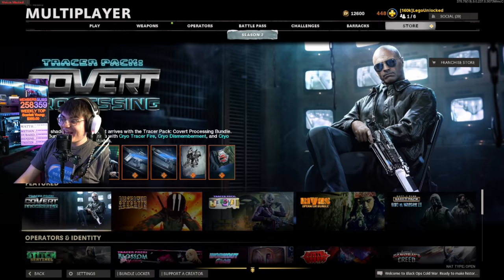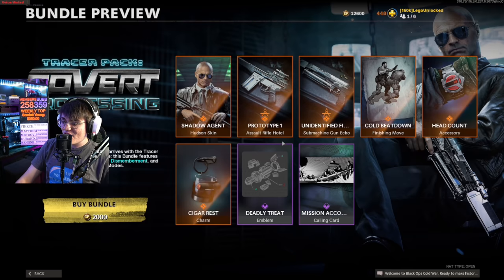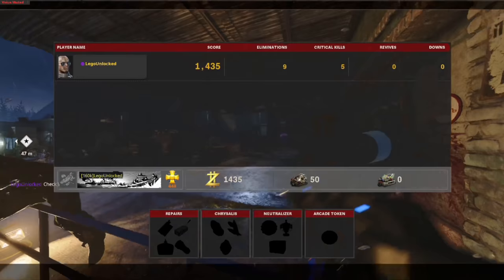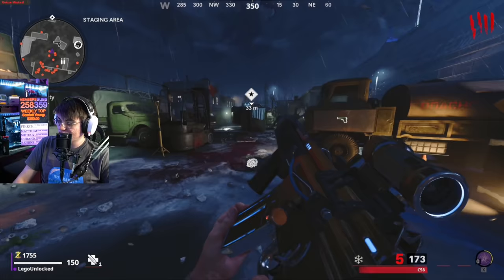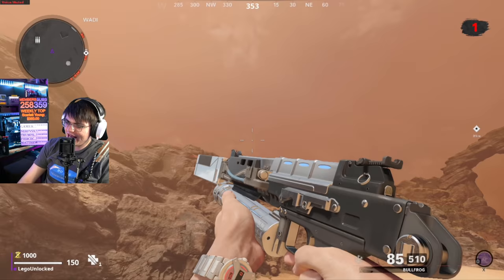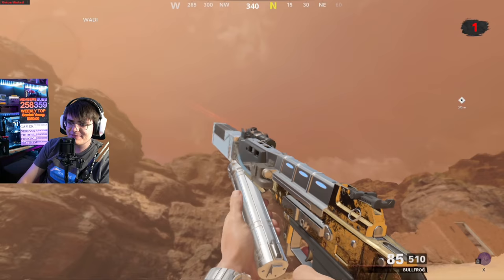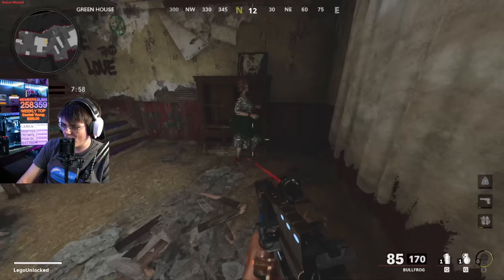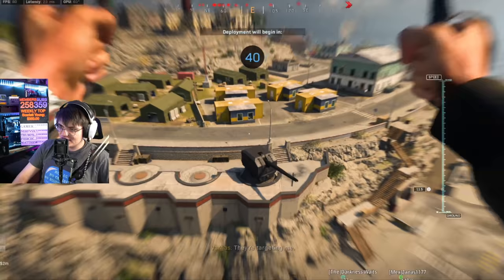IT'S LIVE! Covert Processing Tracer Pack Hudson Bundle Review (Cold War Year 2 Zombies)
This bundle has stat-changing weapons in Cold War Zombies year 2! This is the Covert Processing Tracer Pack Hutson bundle review! Cold War Zombies year 2 zombies bundles reviews!

00:00  Covert Processing Tracer Pack Hudson Bundle Review overview
01:30  Covert Processing Tracer Pack Hudson Bundle Review Zombies inspection and Pack-a-punch testing
05:00  Covert Processing Tracer Pack Hudson Bundle Review DM Ultra, Diamond, Gold, Dark Aether mastery camo inspection testing
07:00  Covert Processing Tracer Pack Hudson Bundle Review finishing move gameplay
07:40 Covert Processing Tracer Pack Hudson Bundle Review Warzone inspection